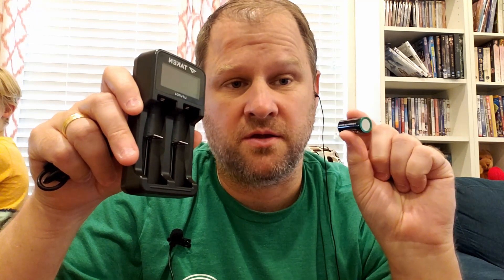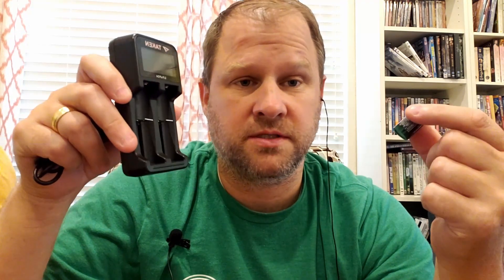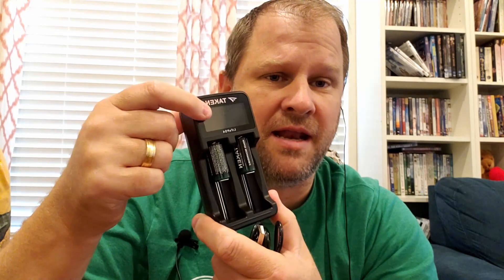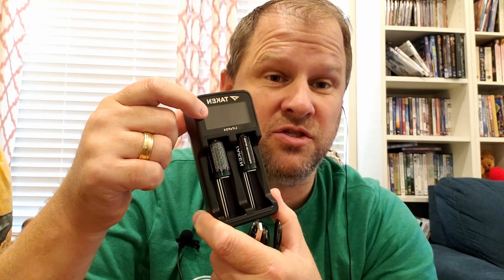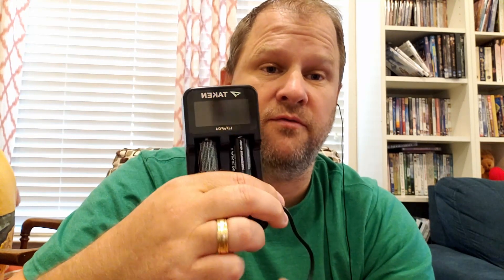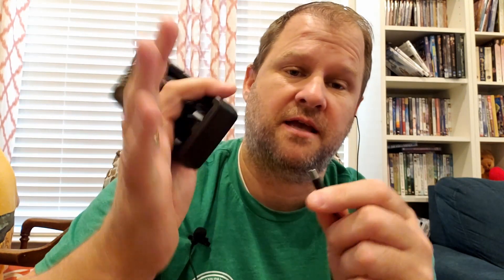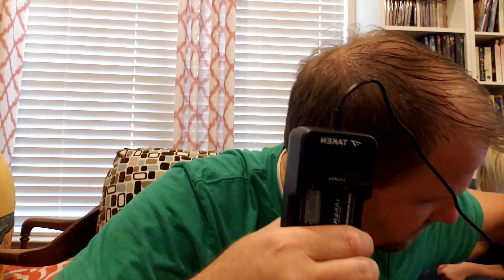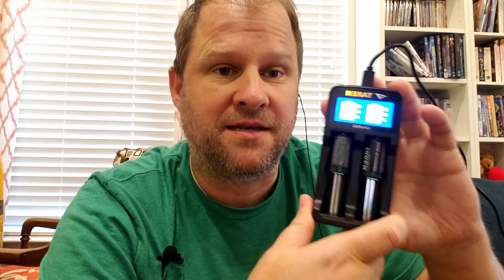Review of Taken CR123A Rechargeable Batteries for Surefire G2X Series Everyday Carry Light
Check this Amazon link for the current price